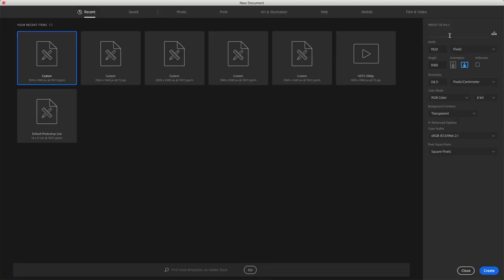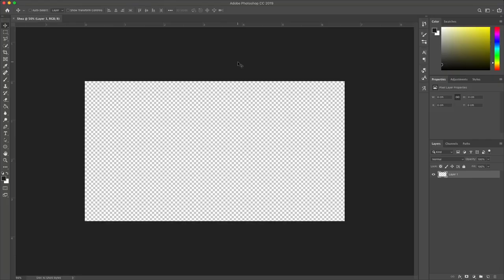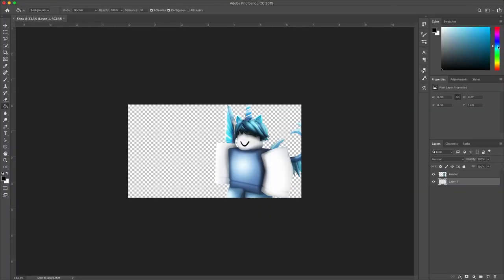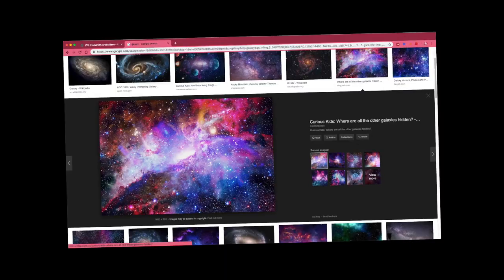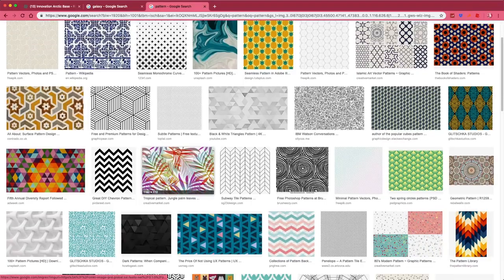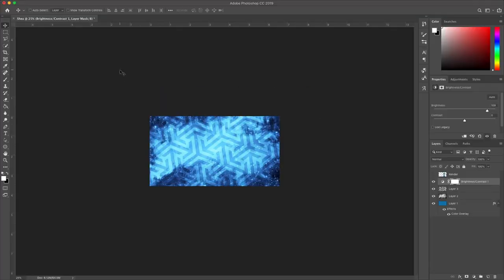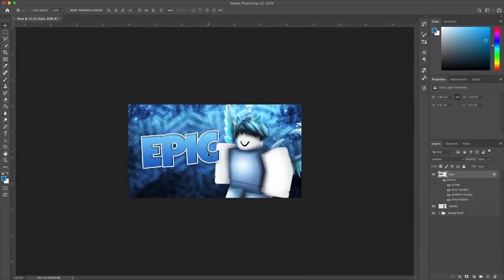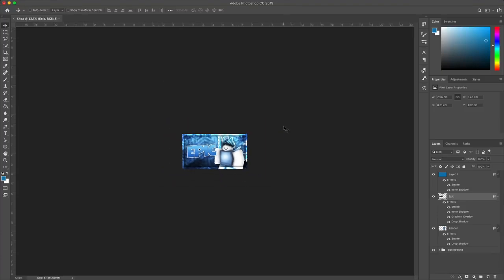How to Make Thumbnails | ROBLOX Tutorials (Sheasu/SheaNorse Reupload)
Original Desciption:
A lot of people have been asking for this, so I've finally done it!

You can access Roblox on PC, Mac, iOS, Android, Amazon Devices, and Xbox One. Roblox adventures are accessible from any device, so players can imagine with their friends regardless of where they are.
Original Upload Date: March 24th 2019

Sheasu or SheaNorse was a Roblox Content Creator who makes tutorials, reviews, gameplays and more.
Somewhere in 2022, Shea decided to delete his main and his archive channel, making most of his work being gone.
Luckily someone on the archive.org managed to archive some of Sheas videos.